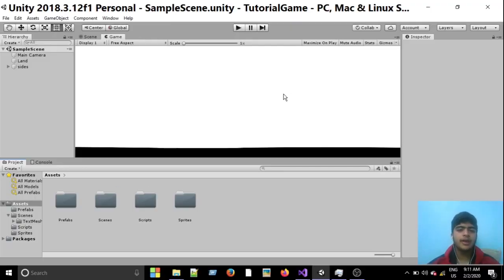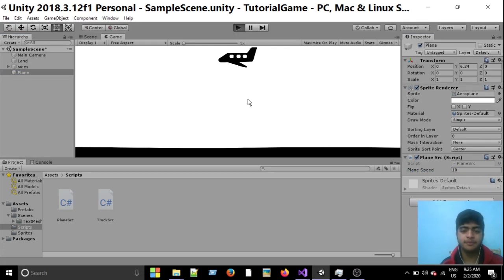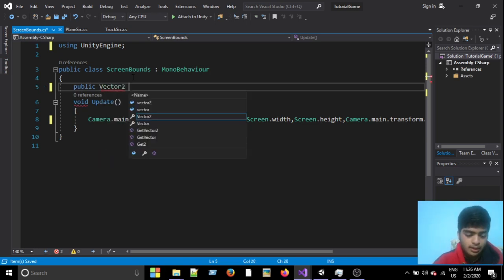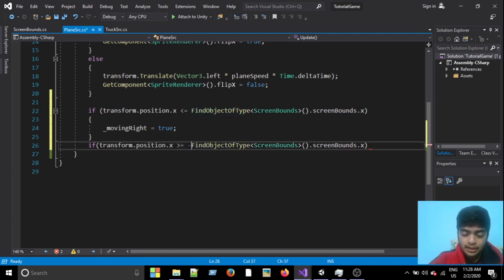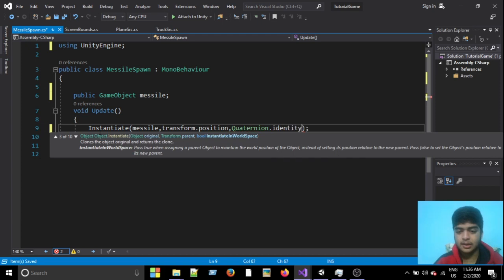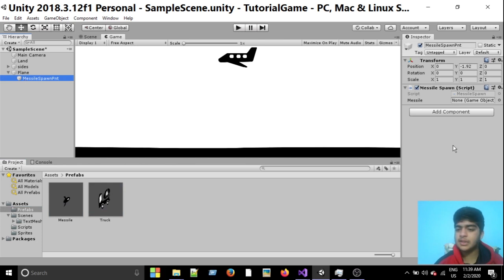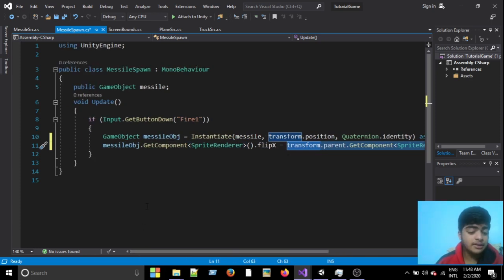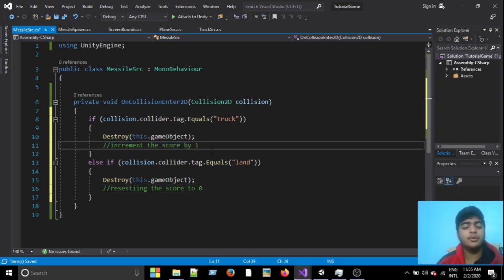Making A Hypercasual Game In Unity In 1 Hour!!!! Part(2/3)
Do you want to be a game developer? Are you confused about where to start your journey? This is a quick biggener's video on game development with Unity2d and C#. In this video you would be making a hypercasual 2d game in Unity and C# from scratch. This game development process encounters various aspects of game development and will make you able to create your own games and experiment more on unity.
this video is a part of my 'How To Game Dev' series linked to my 'How To Game Dev' blog.
So enjoy this video and try to learn as much as you can from this video.
I hope this video would be beneficial for you and your game dev journey.

All you need is a laptop,
a wifi
and a dream...